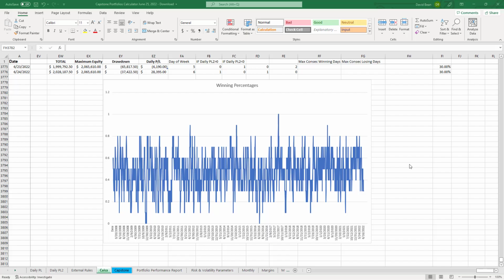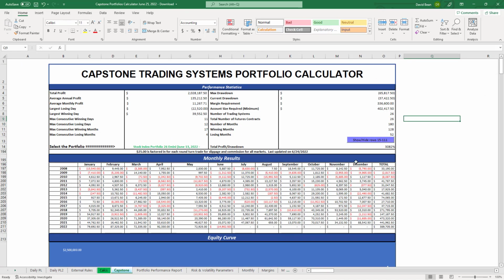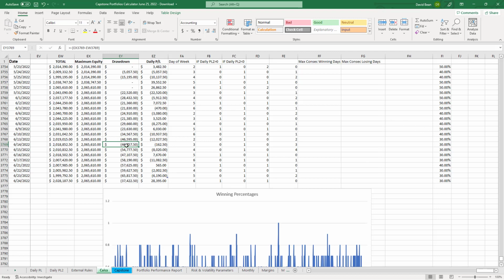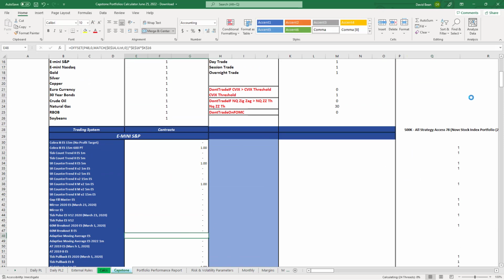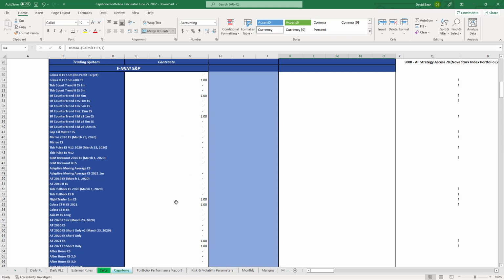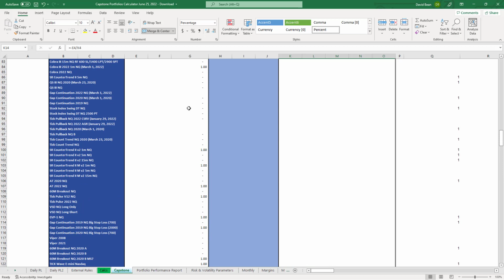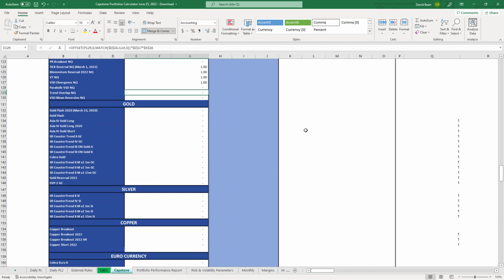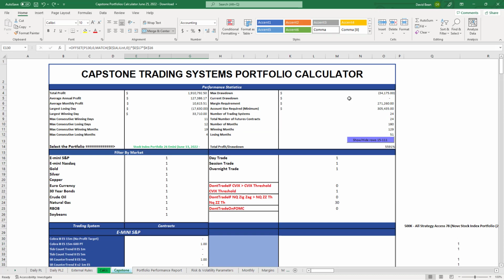Trading System Portfolio Analysis for Drawdowns and Winning Percentages in Stock Index Futures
In this video we go over the latest portfolio calculator, the cycle of winning percentages and a potential timing strategy, as well as potential portfolio adjustments.

The Portfolio Calculator has been updated through June 24, 2022 with the new strategies as there have been four new strategy releases.